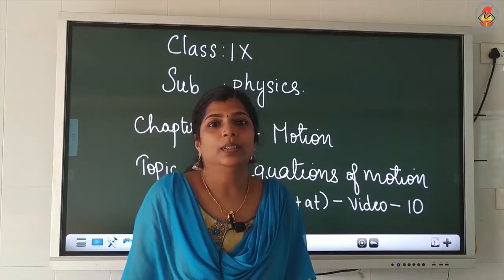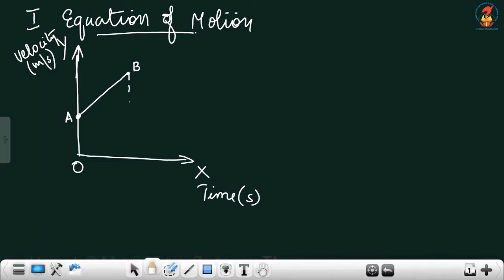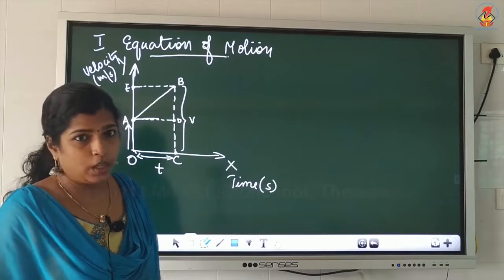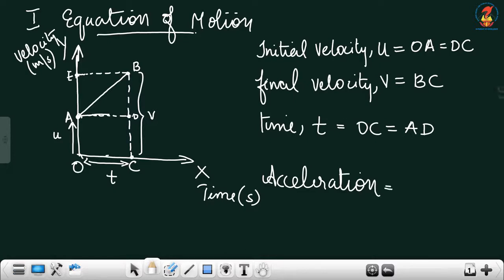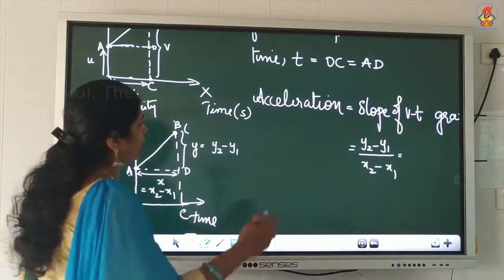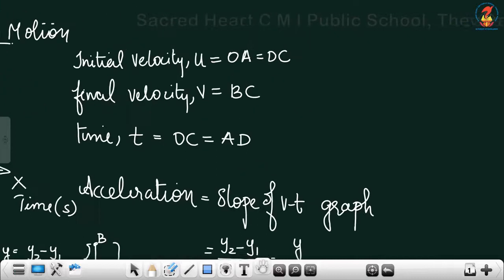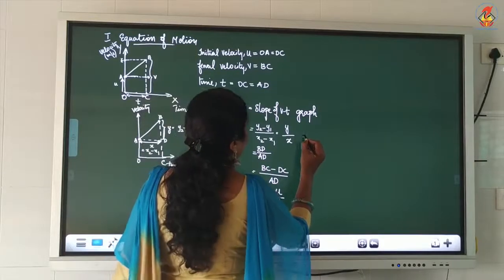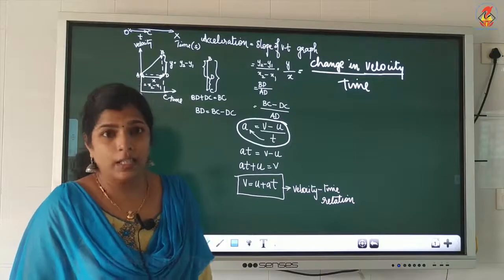Phy09 Chapter 08 Motion Video 10 Equations of Motion Part 1